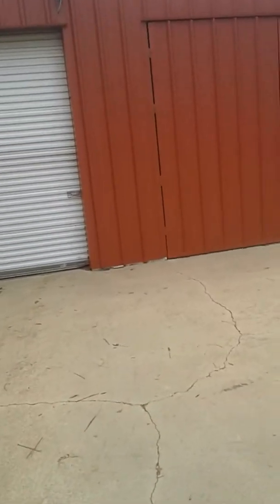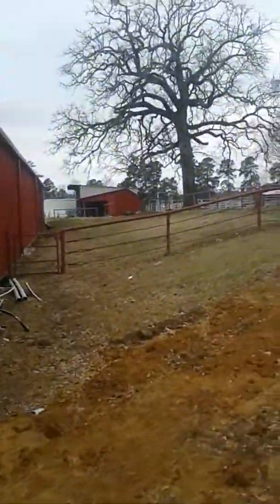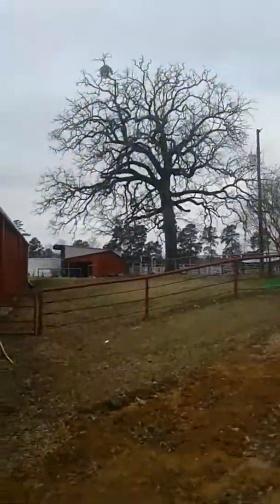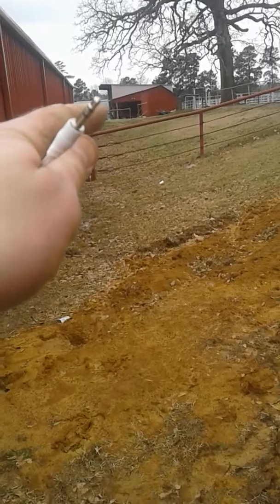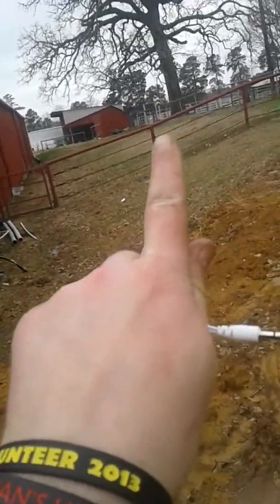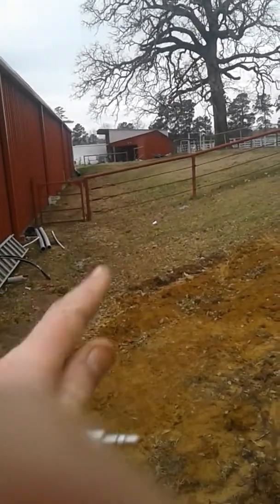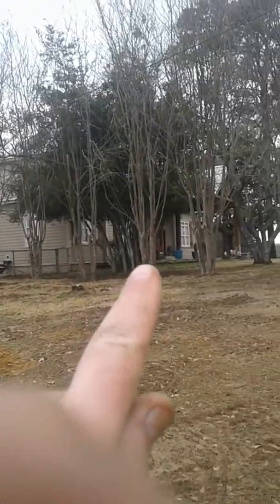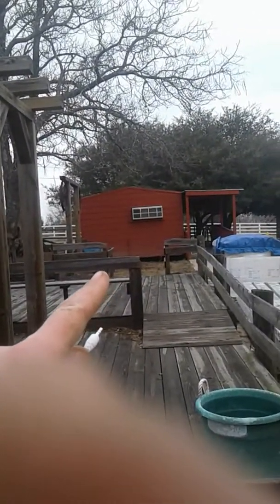My Job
This is a Series of vids that show you my job